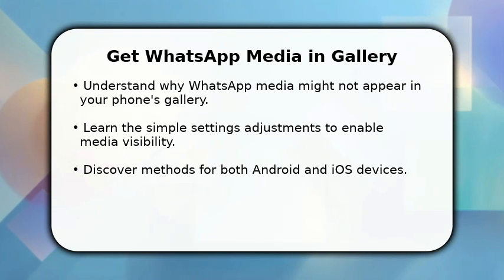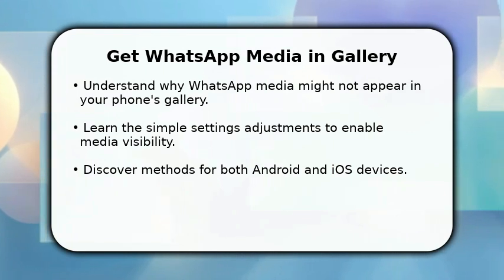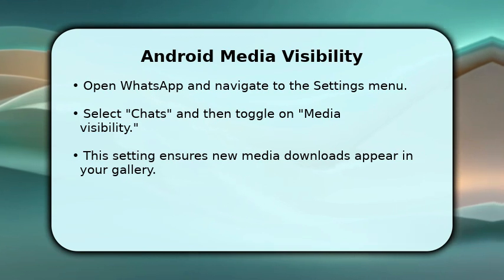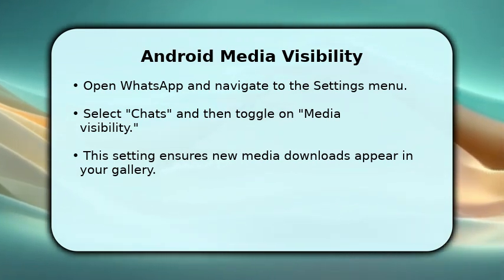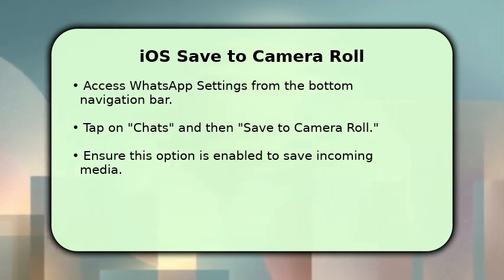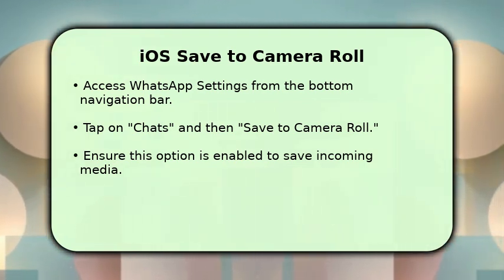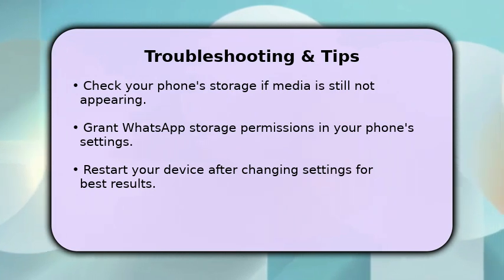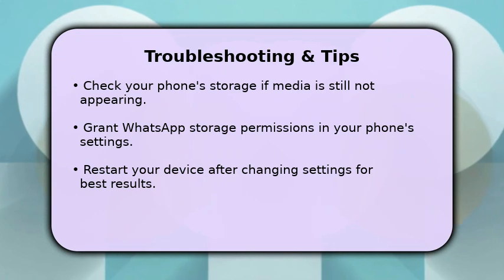How to Get WhatsApp Media in Gallery 2025 - Full Guide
▸ (x) Learn how to save and organize your WhatsApp media files, including photos and videos. In this tutorial, we will show you the easiest way to get your WhatsApp media into your gallery. Whether you're looking to share your favorite moments or simply want to keep your media organized, this guide is for you.

WhatsApp media gallery, save WhatsApp photos, organize WhatsApp videos, WhatsApp media storage, get WhatsApp media into gallery